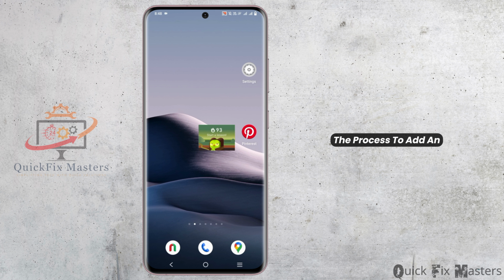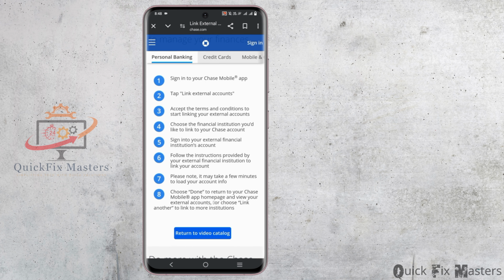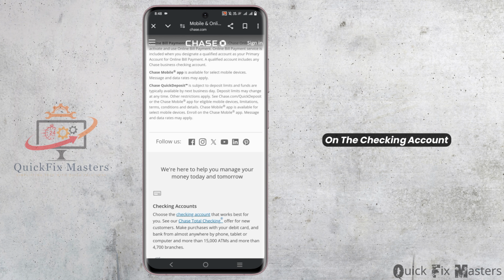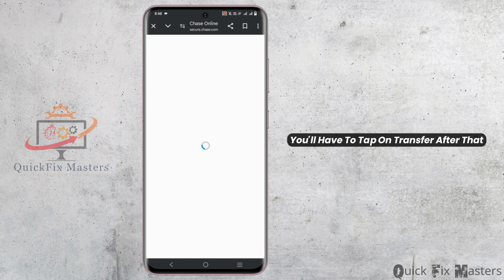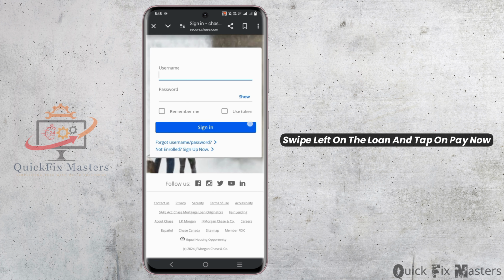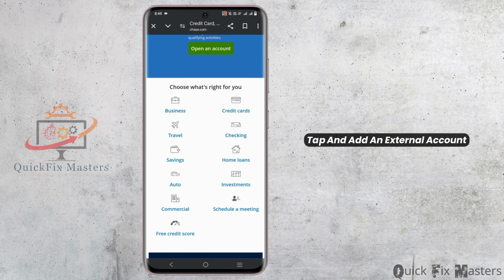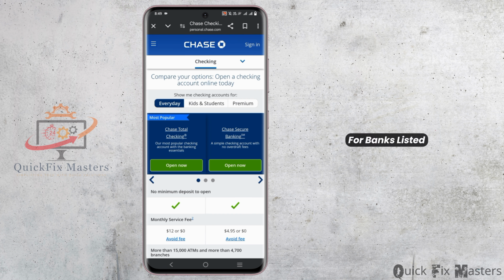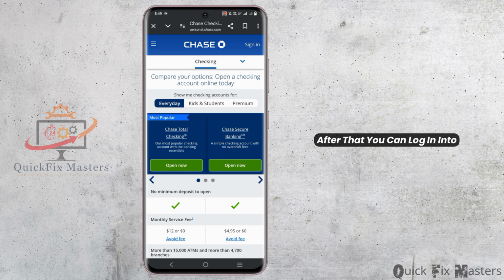How to Add External Bank Account to Chase | 2025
In this video, we’ll show you how to add an external bank account to your Chase account in 2025. Follow this simple, step-by-step guide to link your external bank account securely to Chase for easy transfers and payments.

Timestamps:
0:00 – Introduction
0:15 – How to Add External Bank Account to Chase (Step-by-Step)

Key Features:
- Easy guide to adding an external bank account to Chase
- Tips on managing linked accounts and transfers
- How to ensure your linked accounts are secure

Looking for more help? Here's what else you can learn:
- How to transfer money between linked accounts
- How to troubleshoot linking issues
- How to manage your Chase account settings
- How to update your linked bank account information